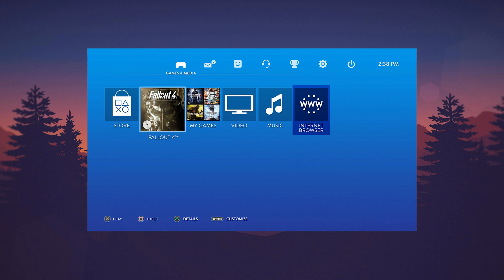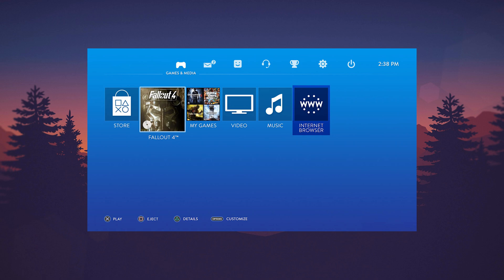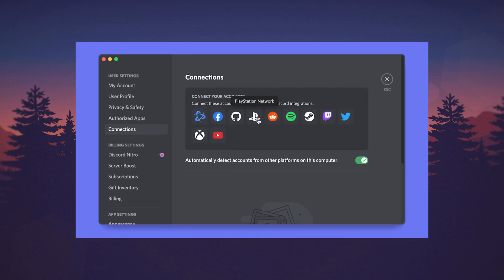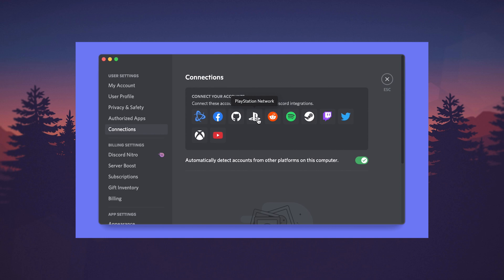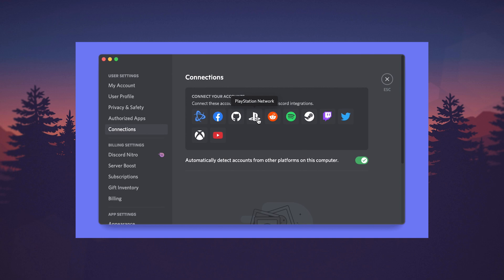How to Use Discord on PS4 (Full Guide)